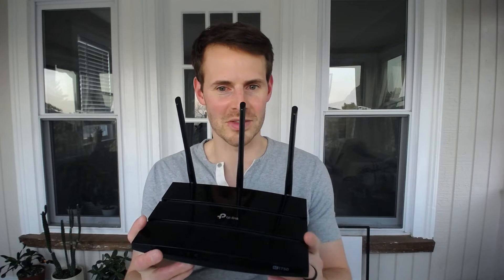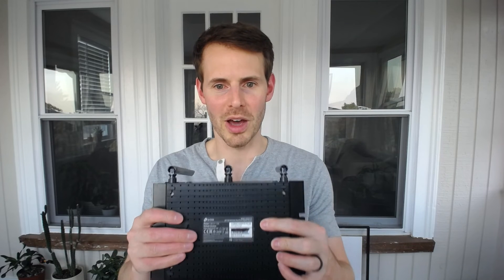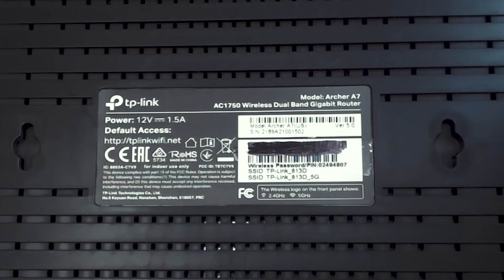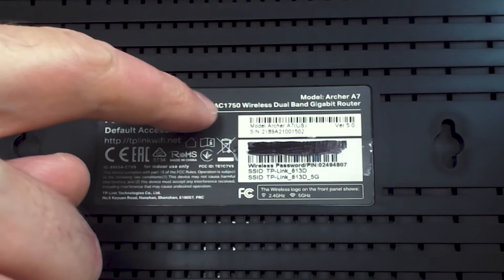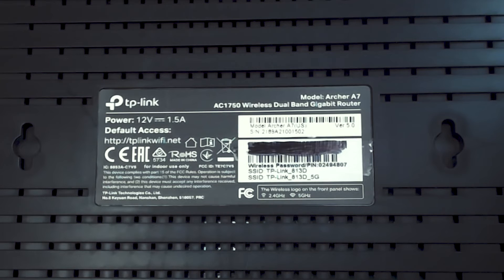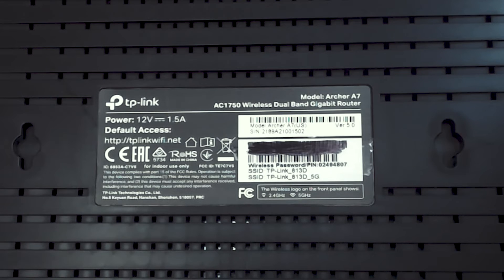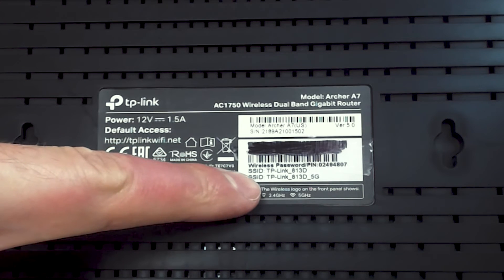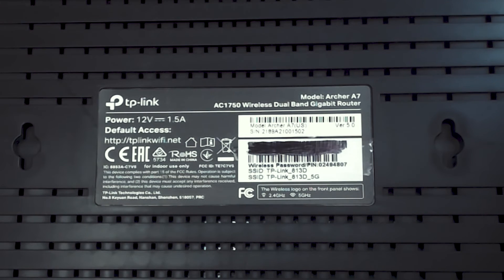Is My Router Dual Band?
0:00 Introduction
0:22 What is a dual band router?
0:57 The difference between a 2.4 GHz network and a 5 GHz network
1:53 Why is it important to know if you have a dual band router or not?
2:58 How to tell if you have a dual band router
6:39 Are most routers dual band?
7:37 Other ways to find out if a router is dual band
8:27 Conclusion

What is a dual band router?
A dual band router is a device that broadcasts two different wireless networks.

A dual band router will emit a 2.4 gigahertz (GHz) network and a 5 GHz network. The 2.4 GHz network is meant for longer-range connections, but it offers lower bandwidth speeds. On the other hand, the 5 GHz network is meant for faster transfer speeds, but at a shorter range.

In comparison, single band routers offer one wireless network at the 2.4 GHz frequency range.

How to find out if your router is dual band
The easiest way to find out if your router is dual band is to look at the informational sticker on the device.

On the sticker, there are multiple possibilities in terms of giving you clues if it’s dual band or not. You can look at:

-The make and model information: This information will sometimes describe the router as dual band

-The default wireless networks: If the sticker provides two default wireless network names, you know your router is dual band

-Descriptions about the lights on the router: If the sticker identifies that there are two different lights for the networks it broadcasts, you know your router is dual band

There are other ways to experiment and confirm if your router is dual band, but you’ll have to access the blog post I linked to above for a step-by-step procedure on how to do that.

Conclusion:
You can also check out the blog post I linked to above for more information.